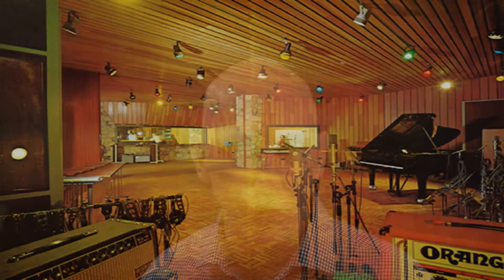MODULE 1 - THE BIG PICTURE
Making A Lucrative Income With Your Home Studio. Module 1.
The Big Picture. Presented by Dave Kusek & Chelsea Ira of NewArtistModel.com. Gary Gray, Author of "The Home Studio Bible," lays out several common securely fastened myths surrounding home studios - and explains the truth behind each one.  Understanding this "minefield" of potential confusion awaiting the Home Studio Owner, and learning the truth -- will raise your odds for operating a successful, lucrative Home Studio.